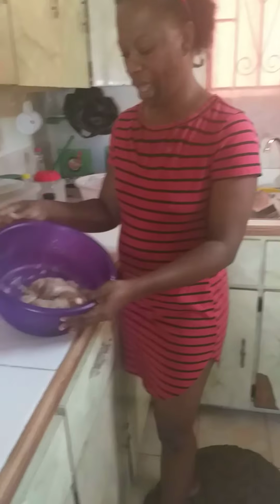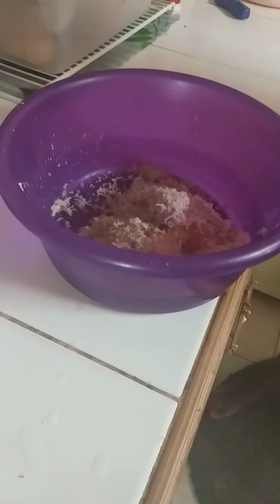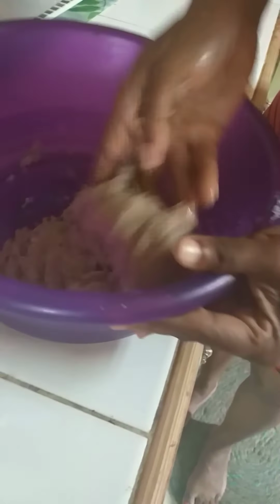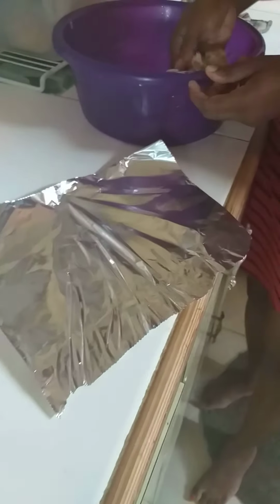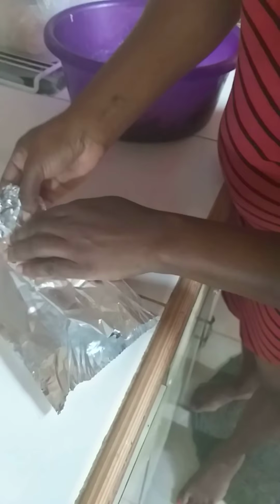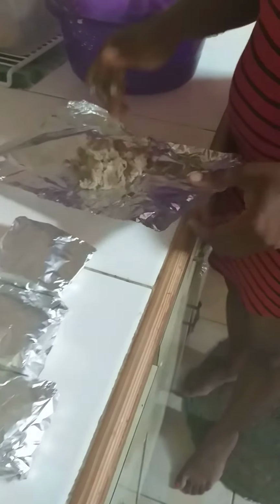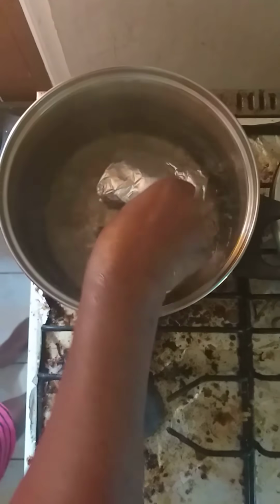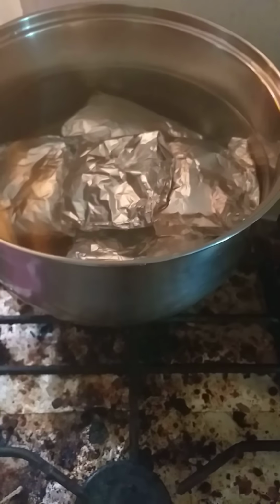Ducuna from Yves Kitchen in St. Vincent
Ducuna recipe 14/03/2020